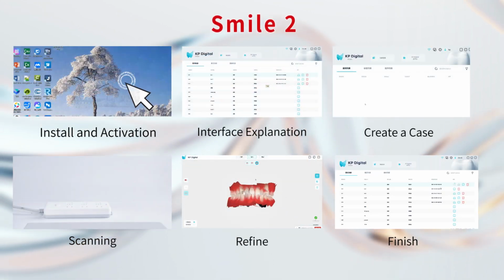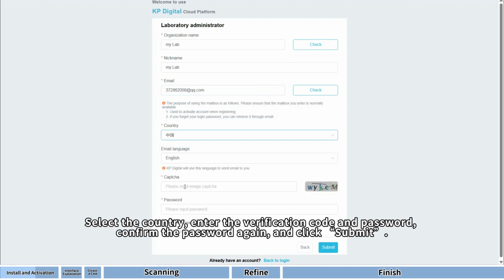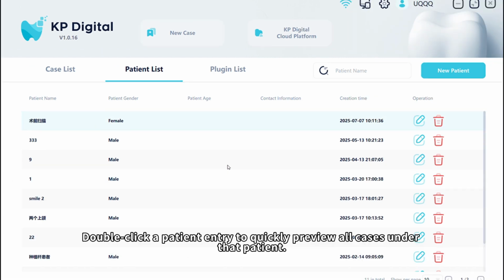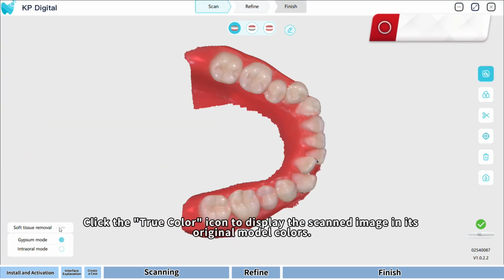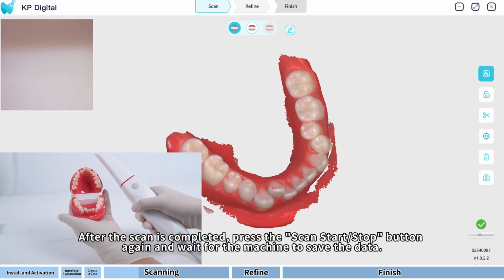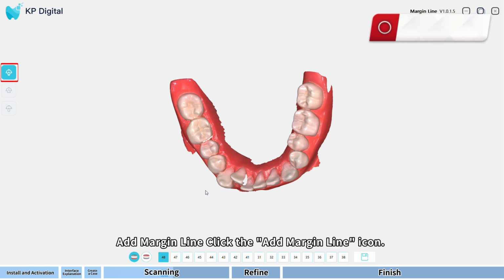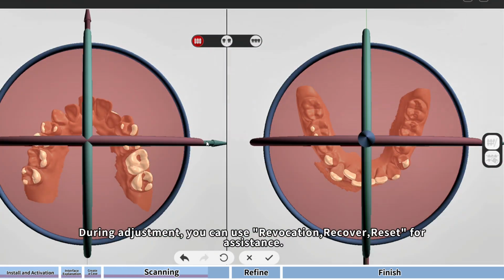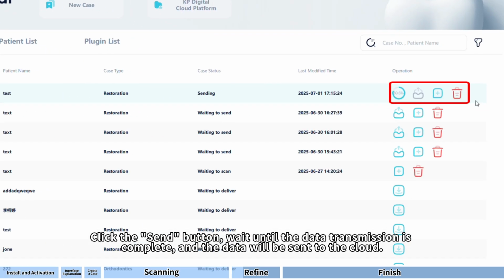Woodpecker KP Smile Scan 2 Intraoral Scanner Digital Impression - Operating Instructions